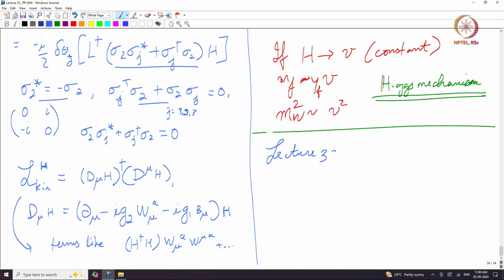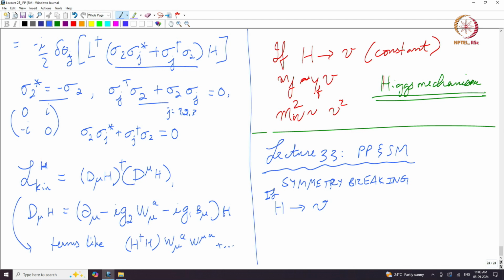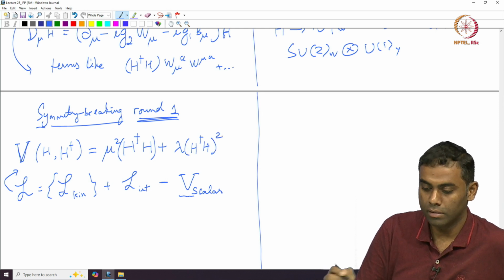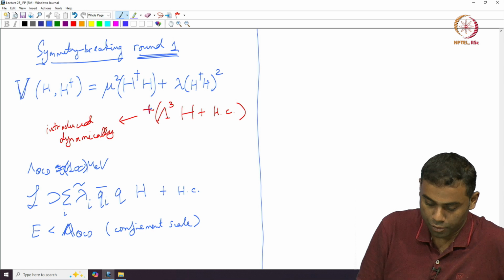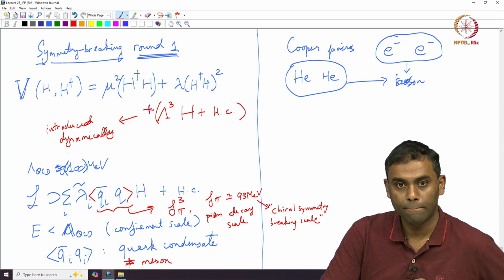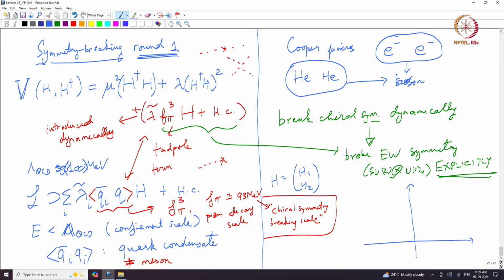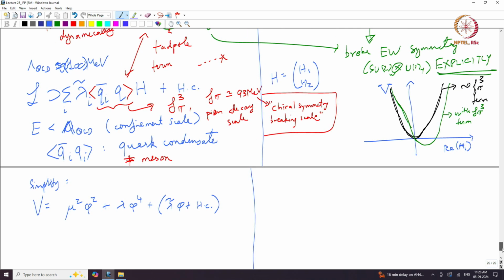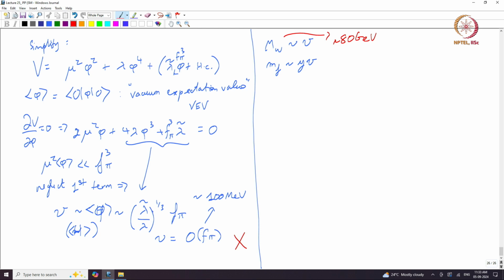Lec 33 Breaking symmetry: round 1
Explicit, dynamical, quark condensate